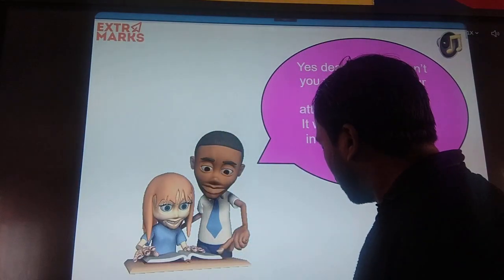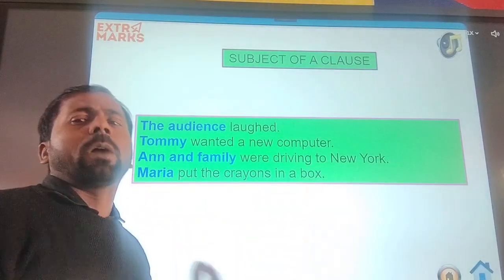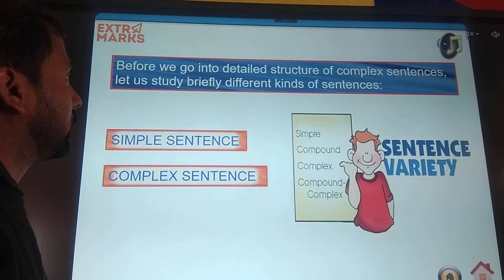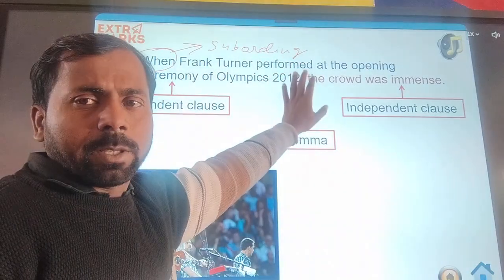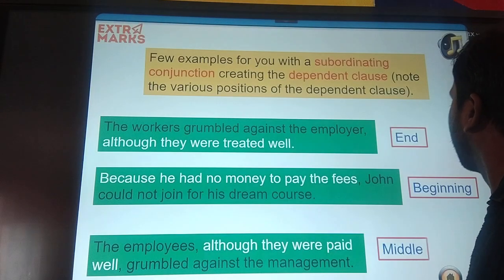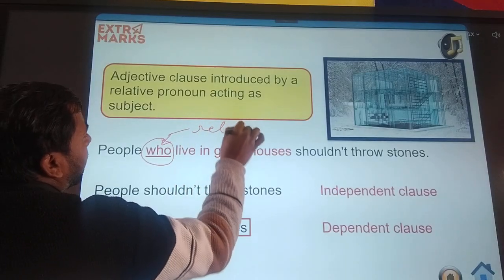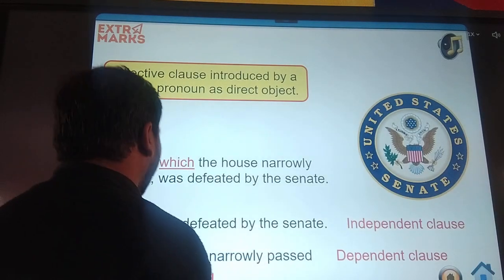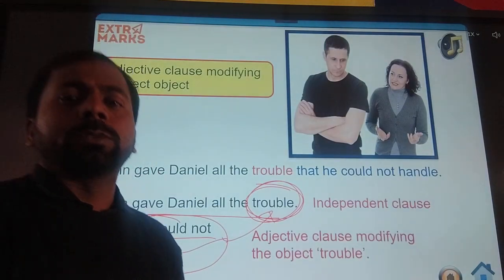Class 7 Sentence Structure and relative Clause